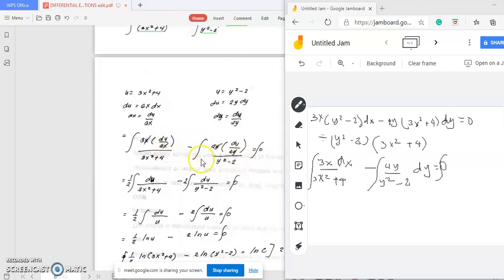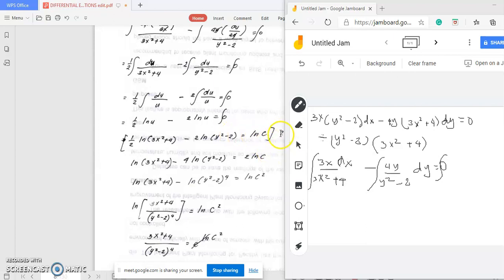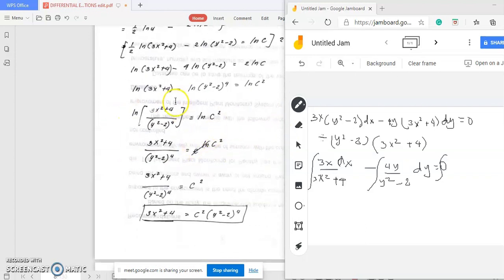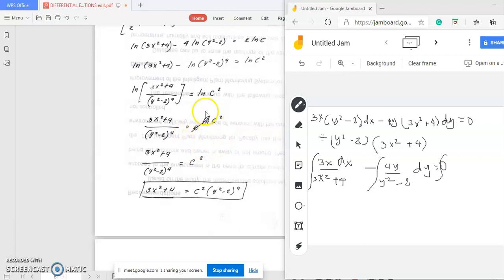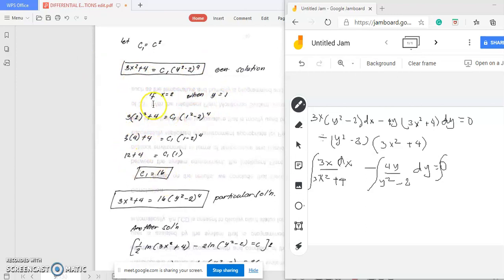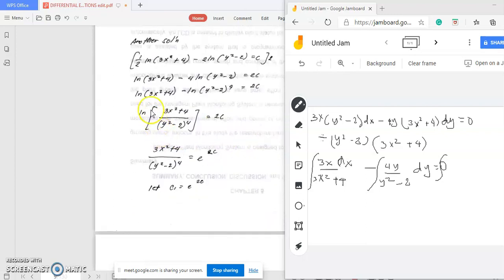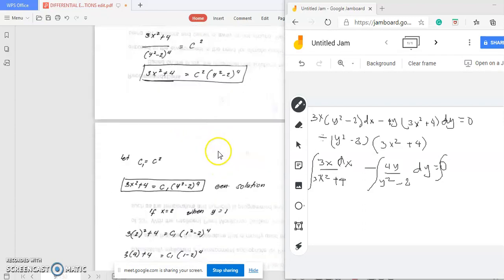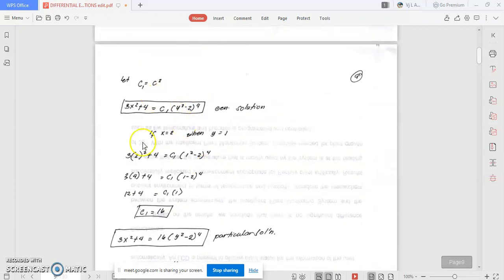2. DIFFERENTIAL EQUATIONS cont'n to Elimination of Arbitrary Constants to Variable Separable part 4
DIFFERENTIAL EQUATIONS cont'n to Elimination of Arbitrary Constants to Variable Separable